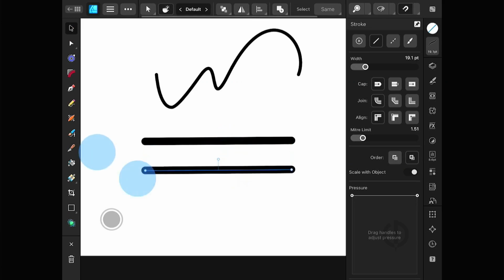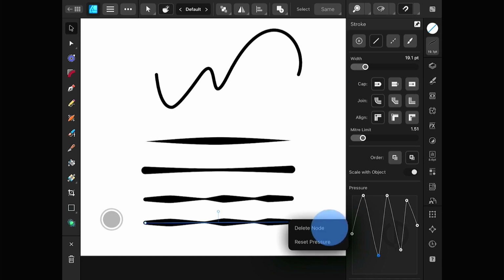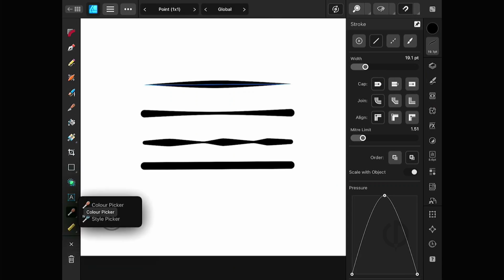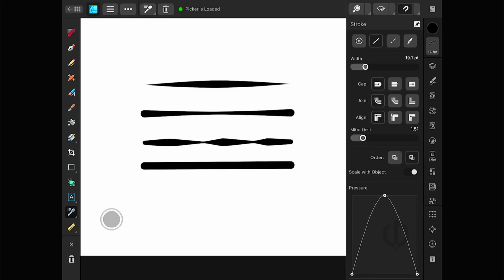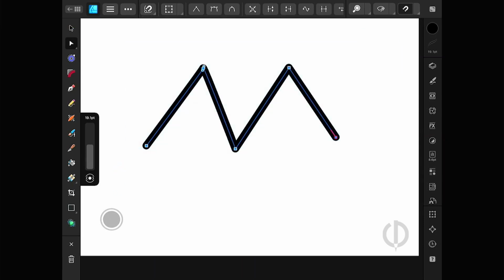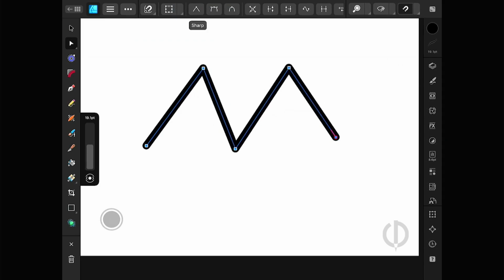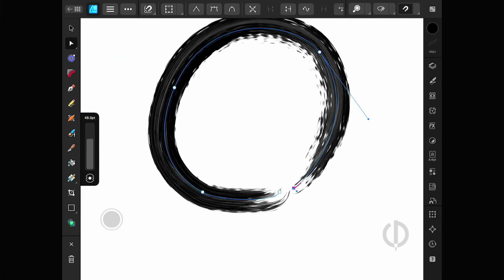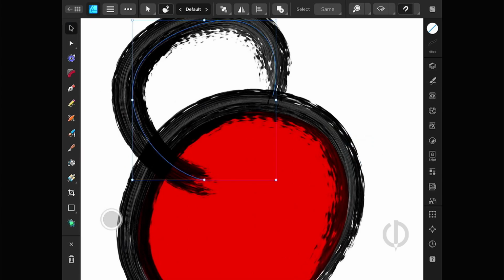Affinity Designer 2 on iPad : Pressure Stroke Lines for Drawing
This video talk about the Pressure in the Stroke Panel and Node Tool in Affinity Designer on iPad. How to use it? The beginner can. Hope you like it. Thanks.